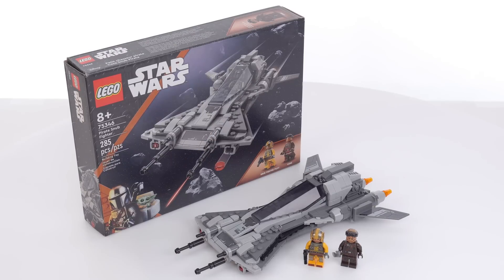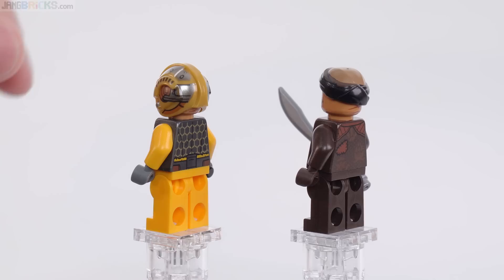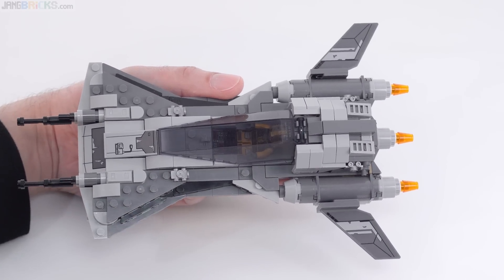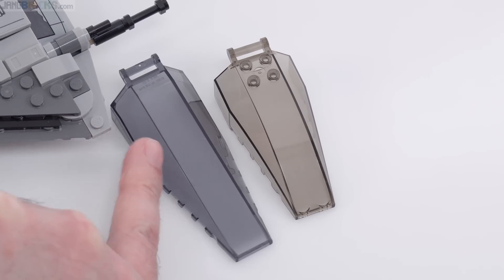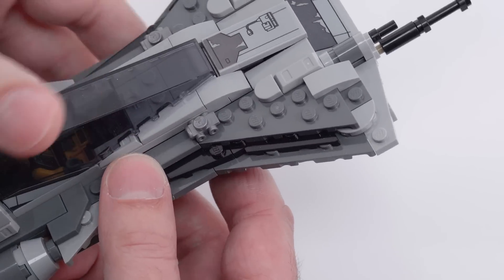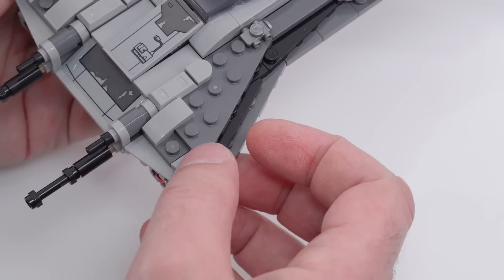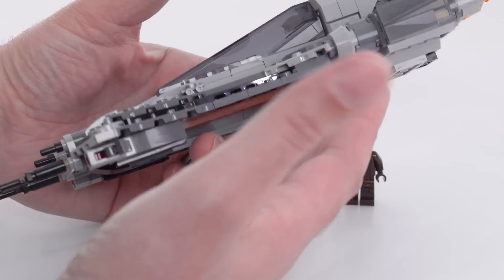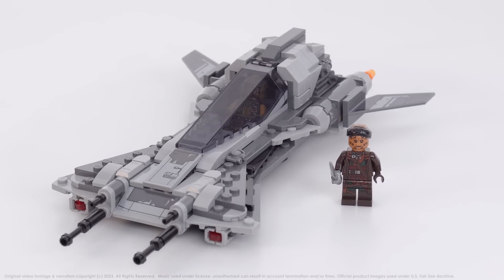LEGO Star Wars Pirate Snub Fighter from The Mandalorian reviewed! Better than advertised, lil' pricy